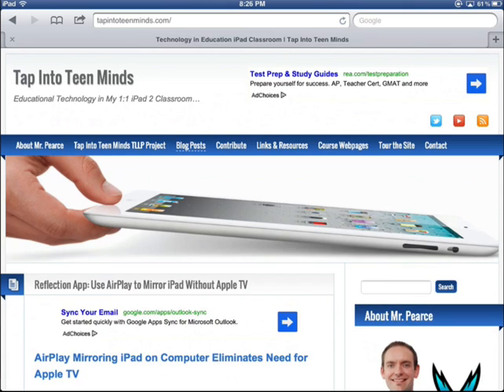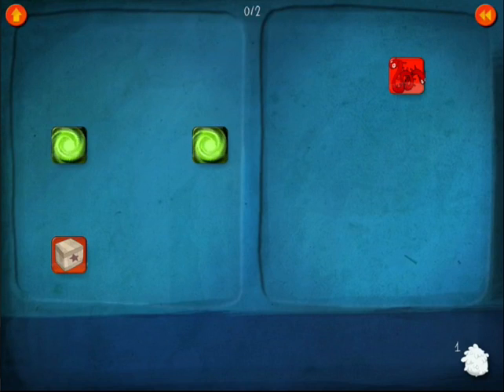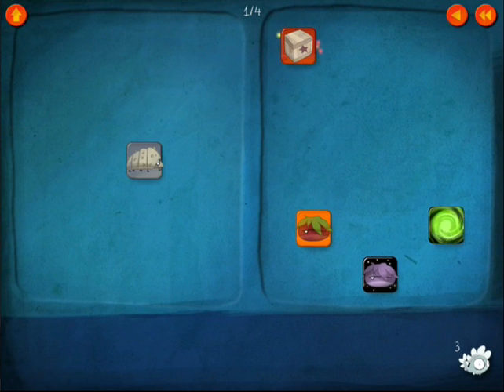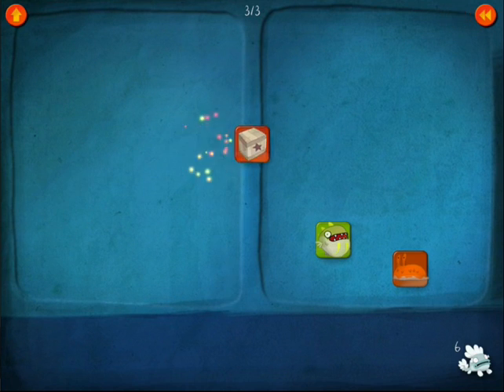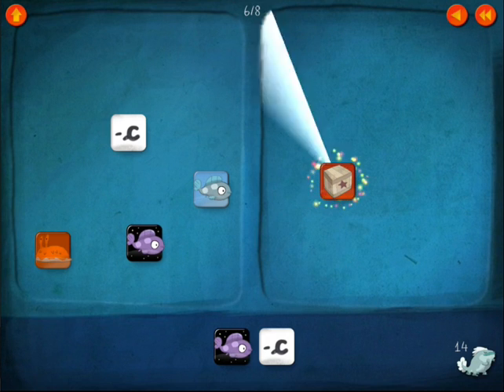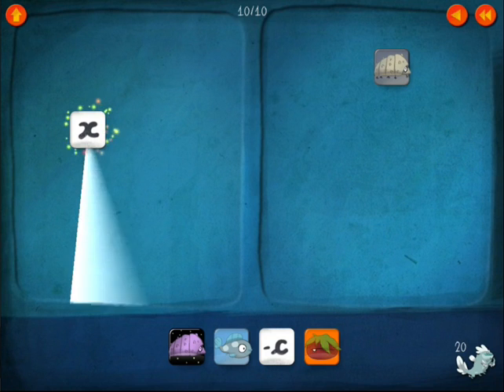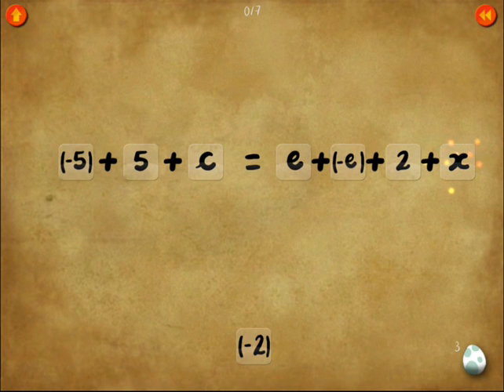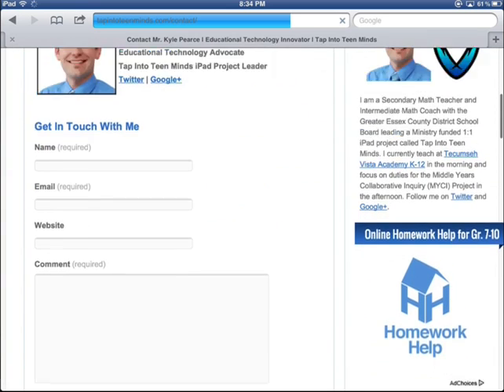The Best Math iPad App - Solve Equations With Dragon Box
Dragon Box is the Best Math App on the iPad for teaching students how to solve equations through a fun and interactive game without students knowing it's math!  Kyle Pearce from Tecumseh Vista Academy in the Greater Essex District School Board demonstrates how easy the game is and how effectively it teaches students the rules of solving equations through opposite operations.